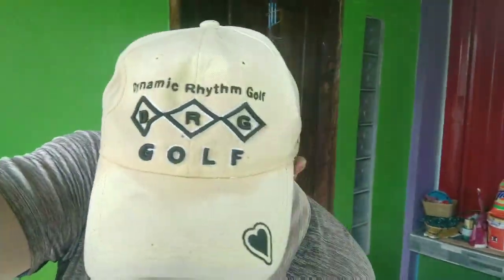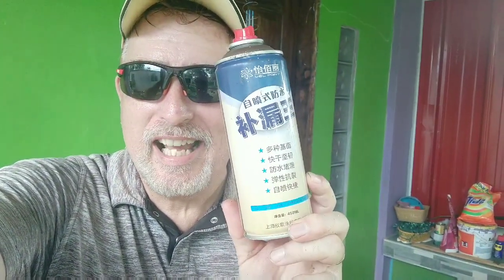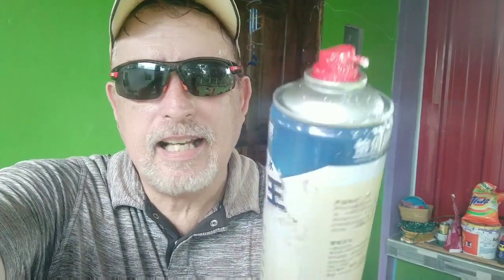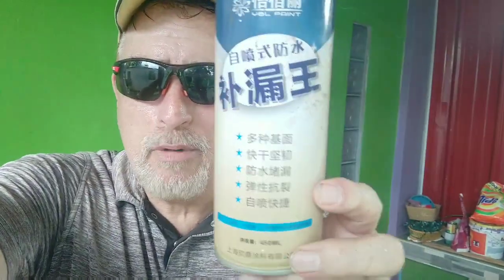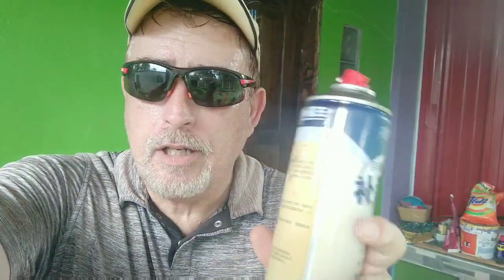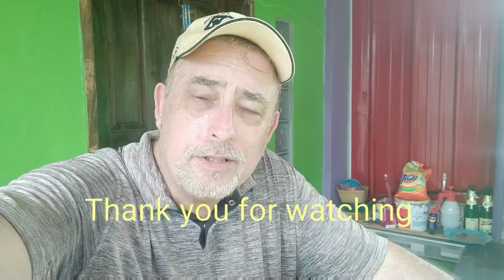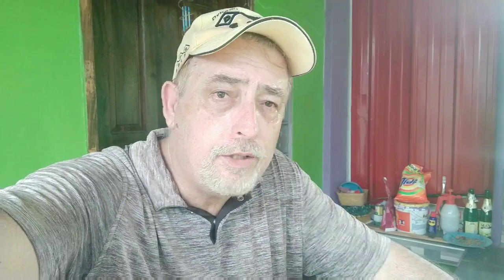All Products We Buy Work Right?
Living in the philippines with costs and adventures. I will bring costs of visa's and stamps. I will talk about the food and culture and the wonderful people and advice on dating and overall living costs of living, married to a filipina, How it is living in Mindinao Bukidnon philippines. We are here to help anyone that needs help.

The items below are sites that we have used to purchase items through. I do make commission if you hit the link and purchase product.

Ruth and Tom Philippine Adventures

For onward tickets please check this link this way you will save money.

To book a room you can book through here
Booking.com

Save on flights booking up to 13% please hit the link below CheapOair

UAE Visa Information and get your Visa please hit the link

To book tickets Bus,Plane, Train, Philippines and Asia hit
12goo platform to use for traveling around Philippines and Asia

We purchased our Expandable house through Alibaba

Thank you for your comment and support.